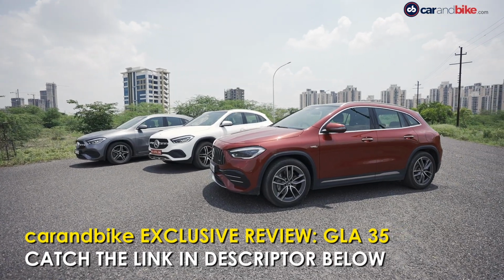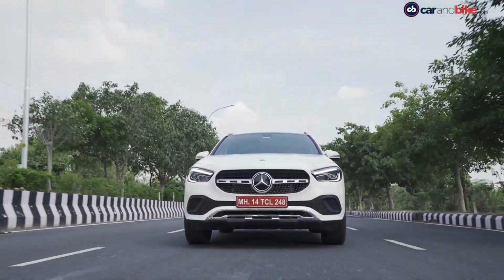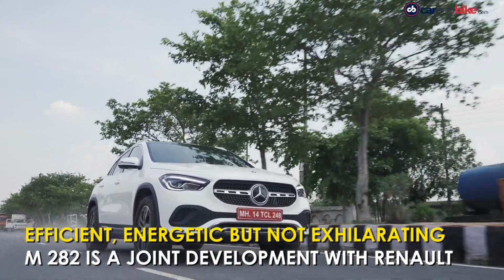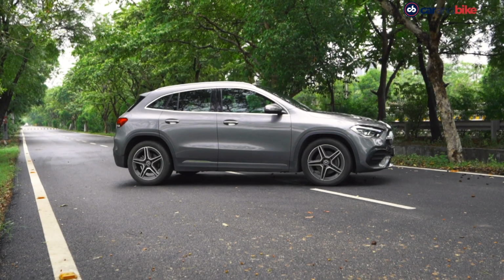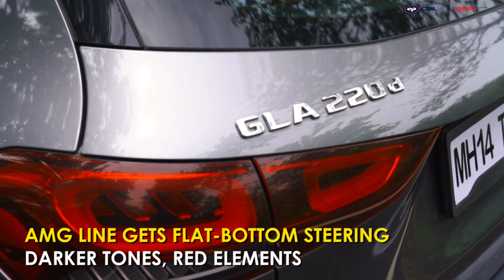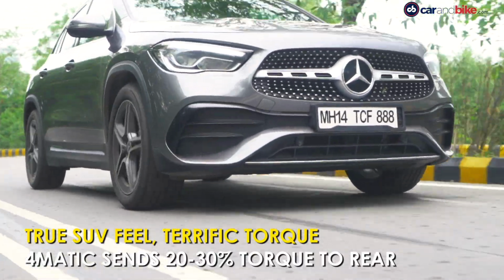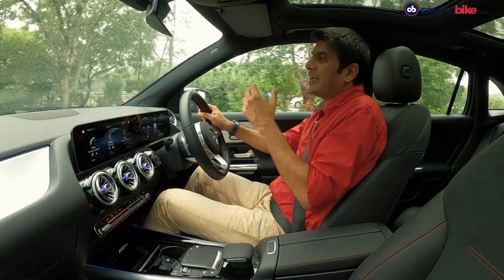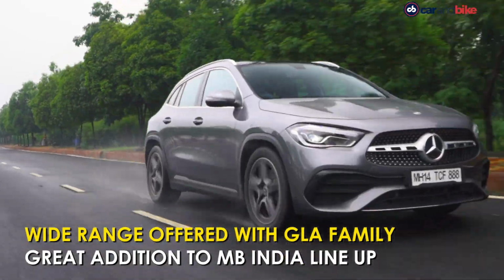2021 Mercedes-Benz GLA Review | Petrol, Diesel Driven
The Mercedes-Benz GLA-Class is in its second generation and succeeds a very popular and high selling car worldwide. Its India debut has taken longer than expected due to the pandemic, but the family is finally here, and in full force. So, India gets the range topping Mercedes-AMG GLA and the regular GLA gets 3 variants. There are two diesels with the same engine but different specs and trim, and the – the GLA 200 – which is a petrol. The GLA 200 gets the progressive line trim while the Diesel also gets an AMG line. Inside you do get the complete technology suite you would expect from a Mercedes. The 1.3-litre, 4-cylinder engine that gives a healthy 161 bhp, and a meaty 250 Nm of peak torque. The transmission is a 7-speed dual clutch. The 2-litre Diesel engine makes 188 bhp, and you get a juicy 400 Nm of torque that kicks in nice and low at 1600 rpm and has a generous band. We drive both the engines